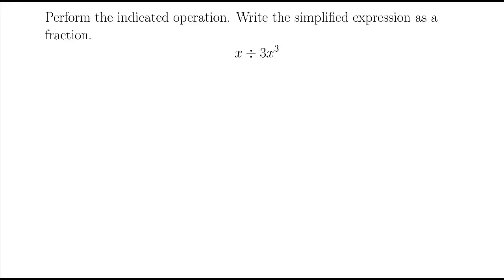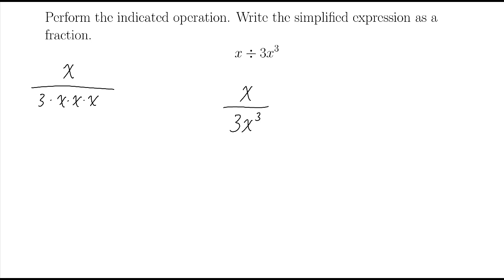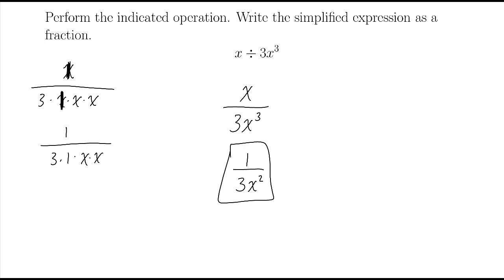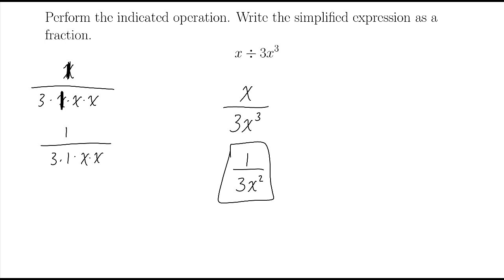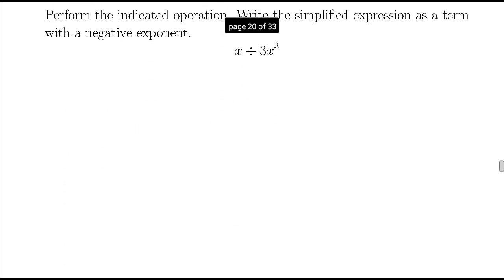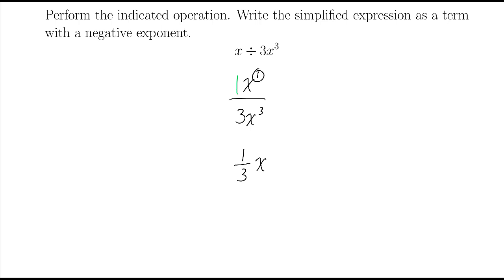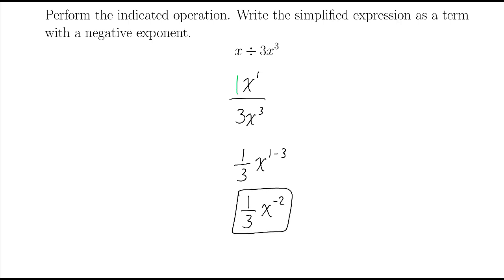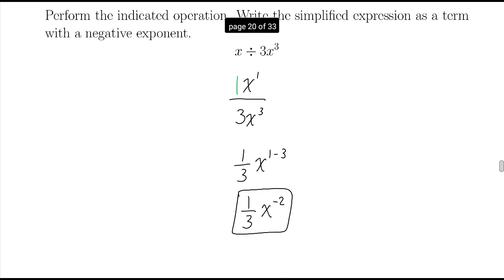2.2 Divide Monomials 2